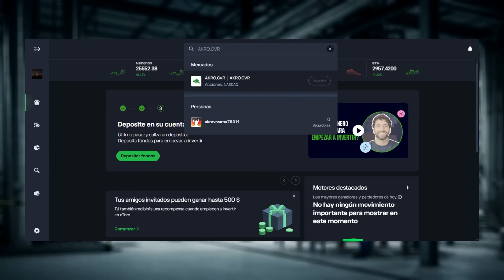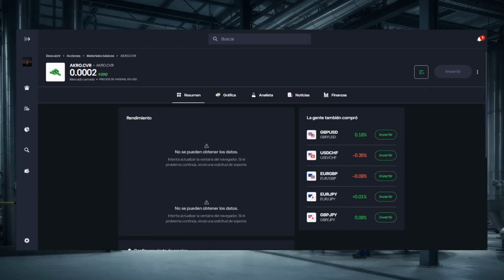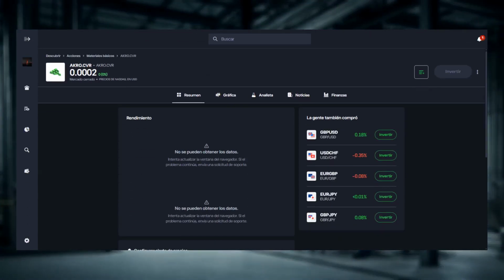How to Invest in AKRO.CVR (AKRO.CVR) Step by Step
This short educational video shows how to buy shares of AKRO.CVR using a broker example and walks through the main steps in plain language.

About AKRO.CVR: AKRO.CVR is listed on NASDAQ under the ticker AKRO.CVR. This guide provides a practical, platform-focused walkthrough for locating the stock, checking the asset page, and placing an order using common broker features.

Steps covered in the video: 1) Registering with a broker and verifying your identity, 2) Searching for the ticker AKRO.CVR and confirming the NASDAQ listing, 3) Reviewing the company page and price chart, 4) Entering an investment amount, reviewing the order, and confirming the purchase. The video also explains what happens if the market is closed and what to expect if you need to add funds before an order can be executed.